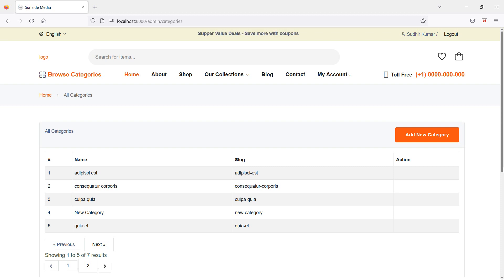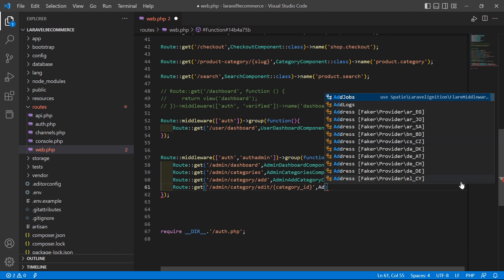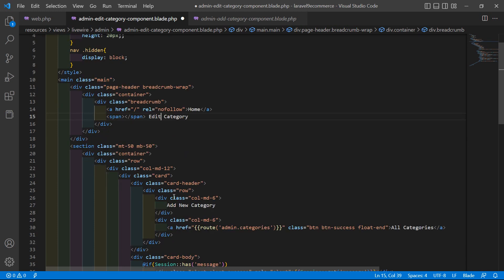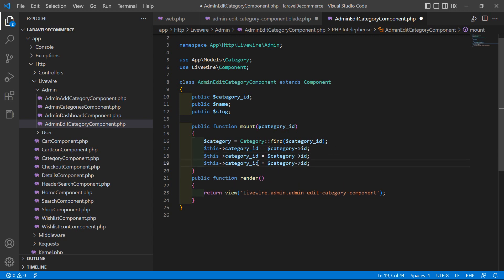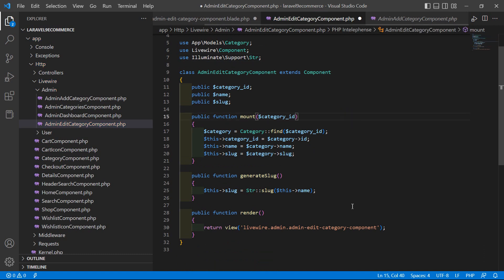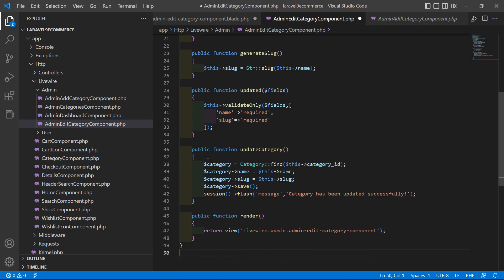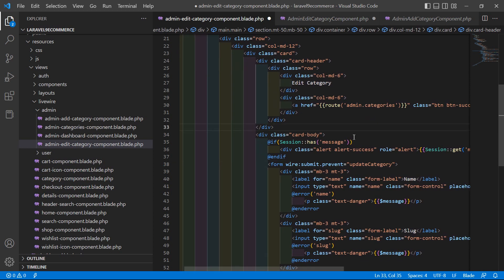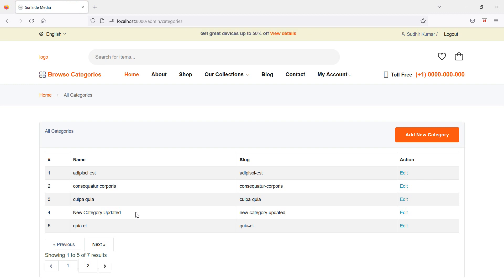Laravel 9 E-Commerce - Admin Edit Category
In this video I will talk about edit product category by admin.

TOPIC DISCUSSED:

Edit Category
Generate Category Slug
Update Category

Your Queries -

1.How to edit category in laravel 9 ecommerce?
2.How to generate category slug in laravel 9 ecommerce?
3.What are the steps for updating category in laravel 9 ecommerce?